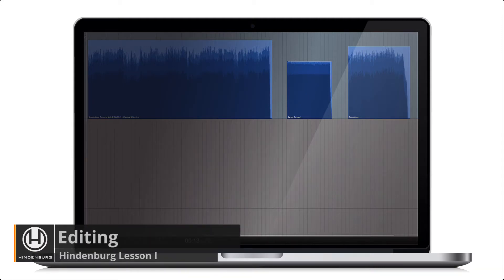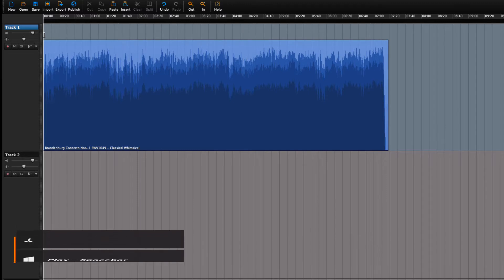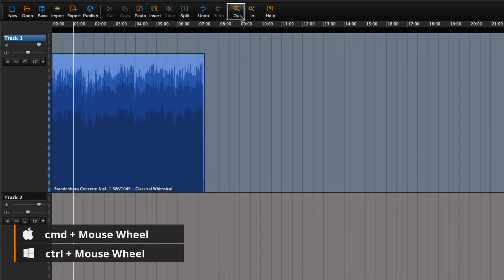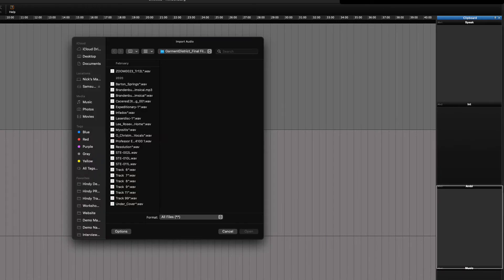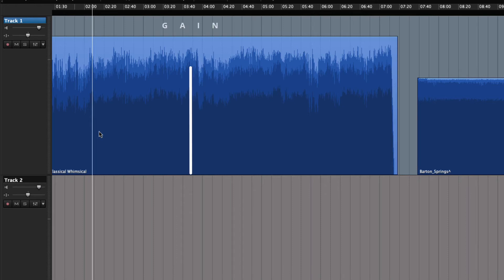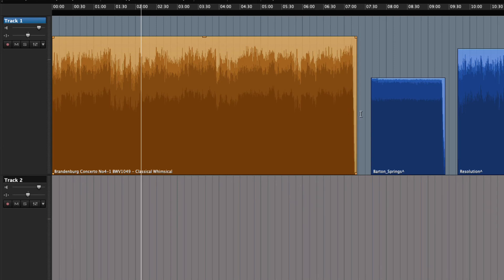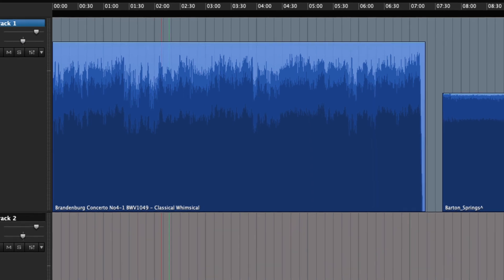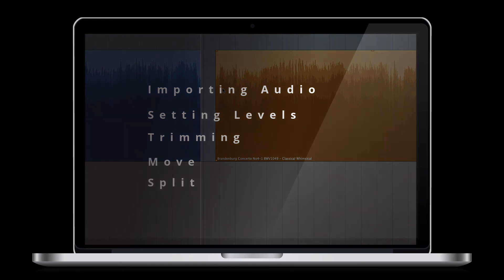Introduction to the most basic Audio editing tools in Hindenburg | Hindenburg Lessons I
How to import sound and do the basic edits